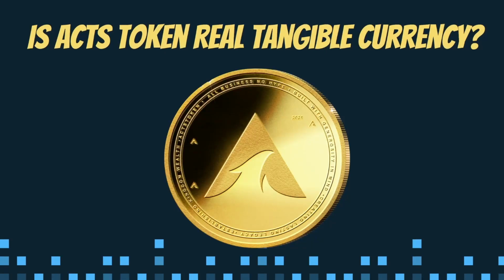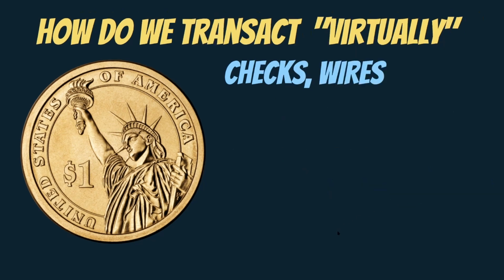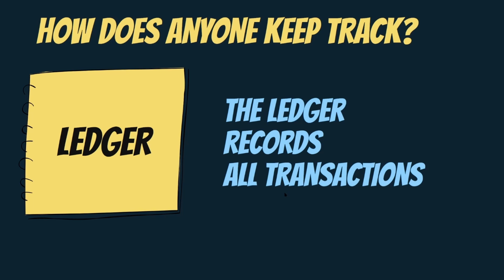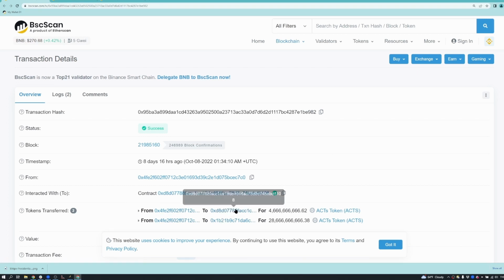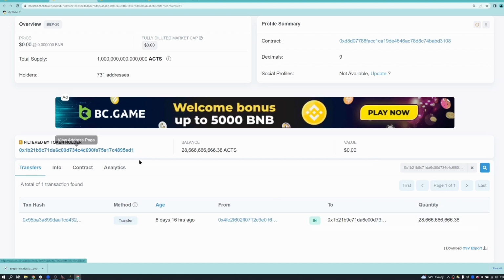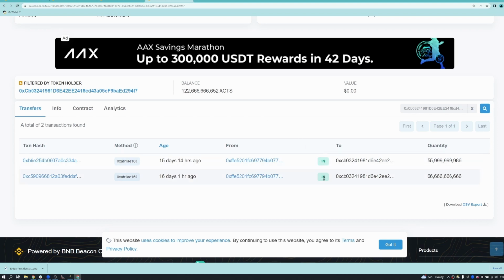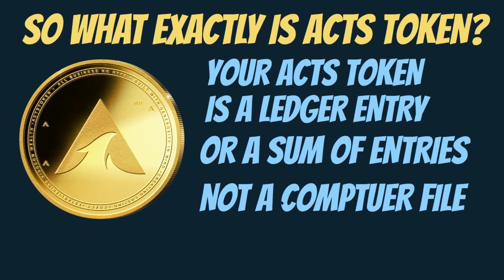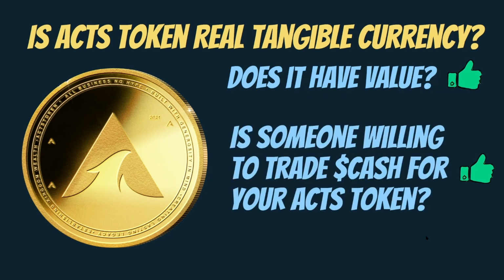What is Crypto Currency? What is Acts Token? How do I know I own my tokens?